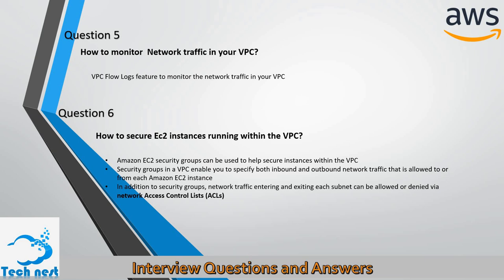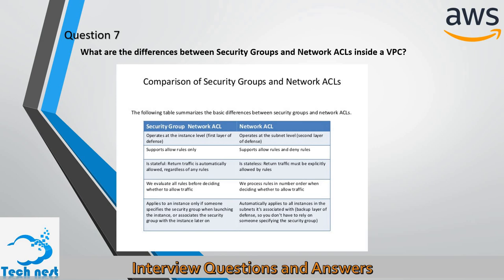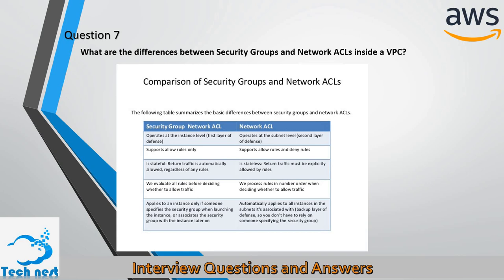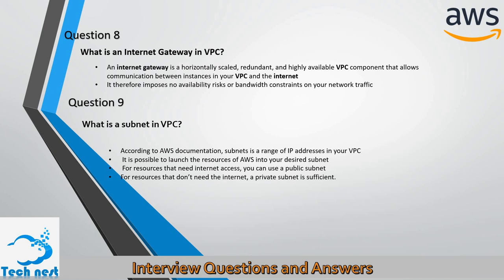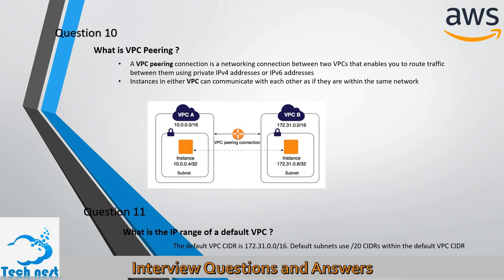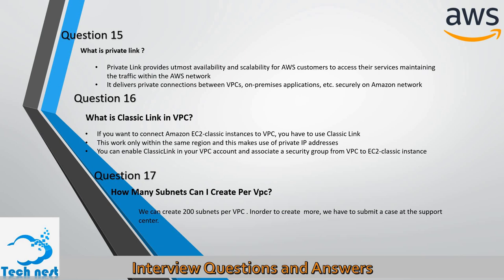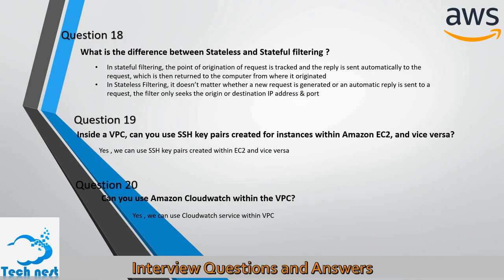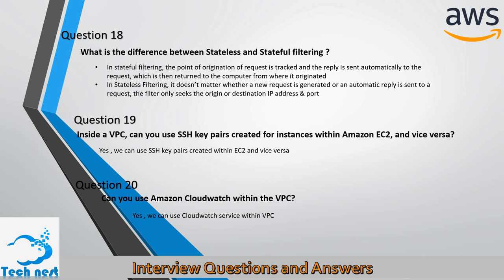AWS - VPC Interview Questions&Answers|Get the right preparation for the AWS interview |TechNest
This is the video with top 20 VPC - Virtual Private Cloud interview questions and answers for attending AWS Interviews ,Prepare the 20 VPC interview questions and answers well and will help you to clear the interview session